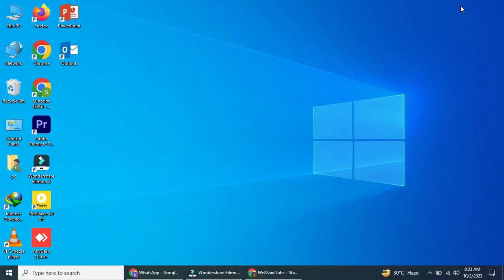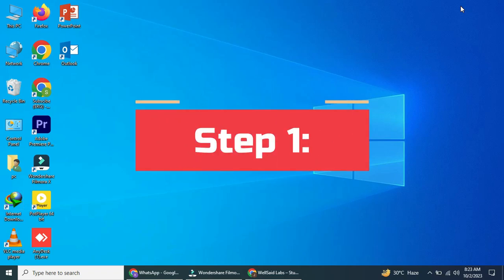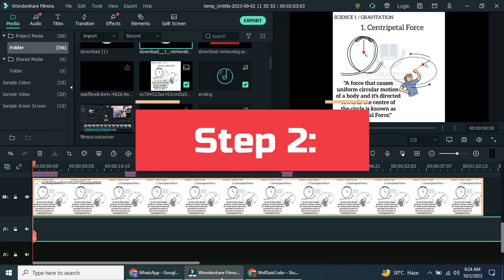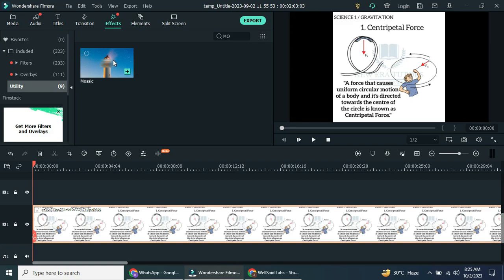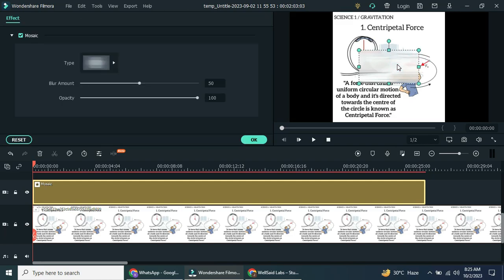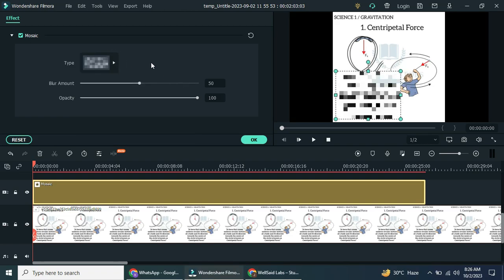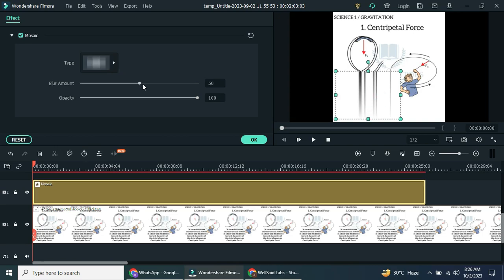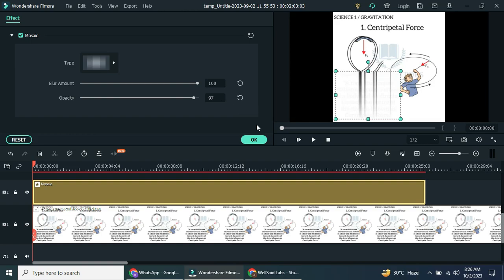How To Blur Video In Filmora - Quick & Easy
Protect privacy, add an artistic touch, or create focus in your videos by learning how to apply blurring effects in Filmora. In this step-by-step tutorial, we'll guide you through the process of adding blurs to your video clips, enhancing your video editing skills and helping you achieve the desired visual impact.